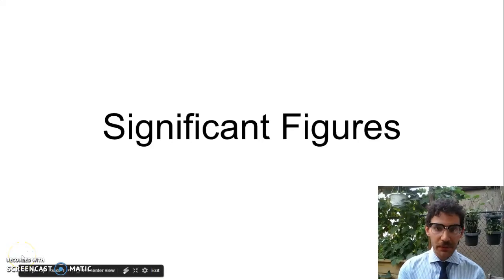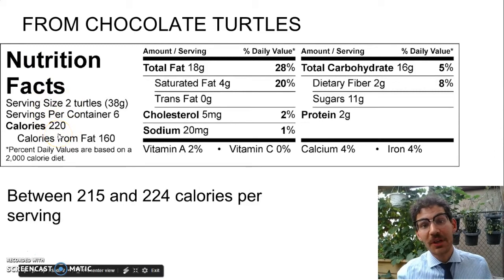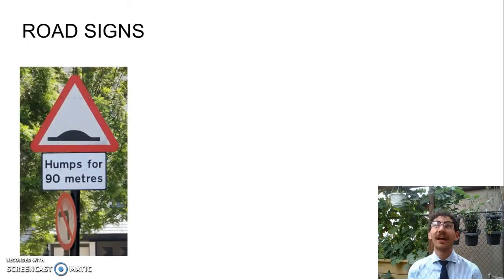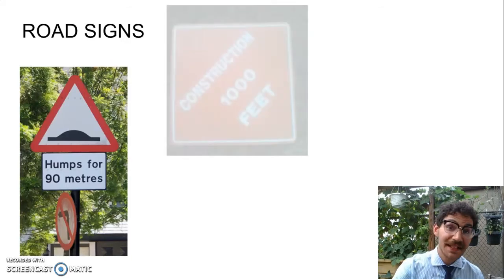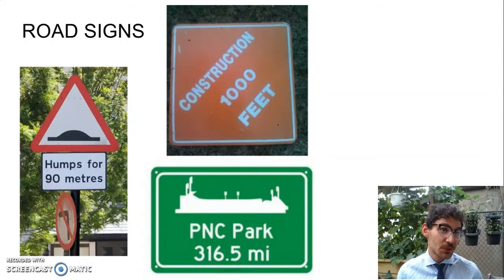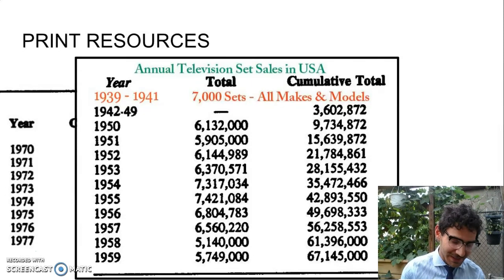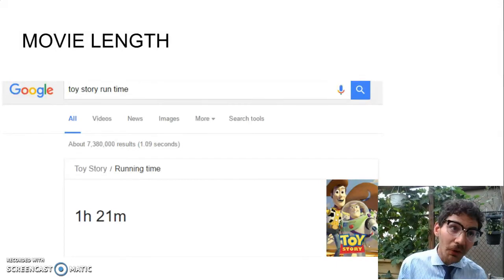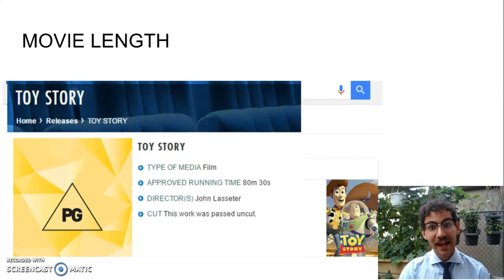Everyday Sig Figs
Significant figures are around us all the time in everyday life.  Find out about a few examples